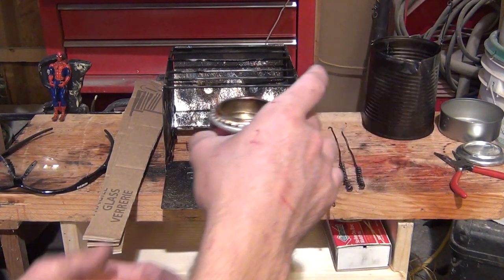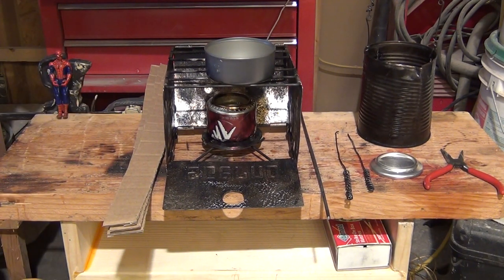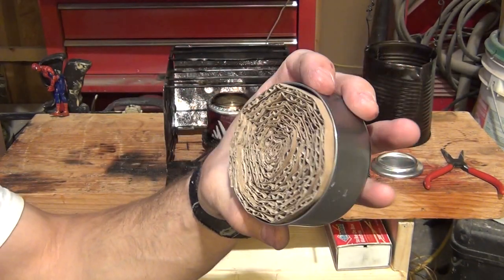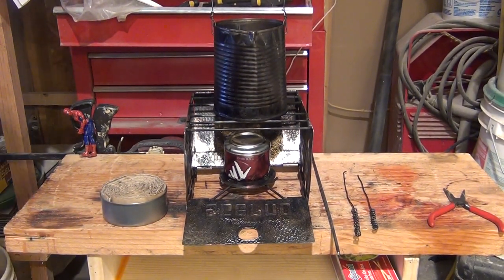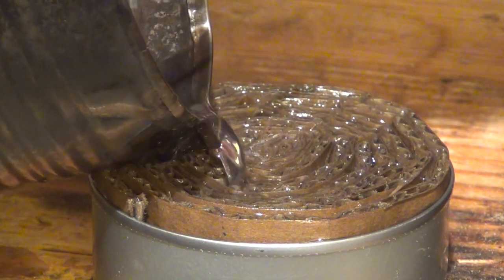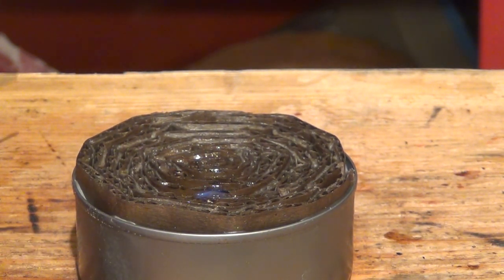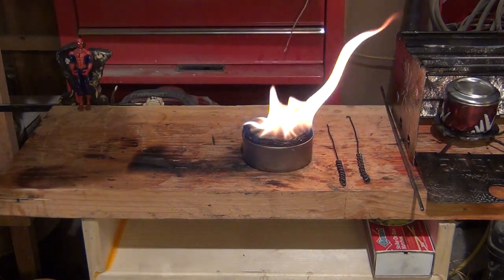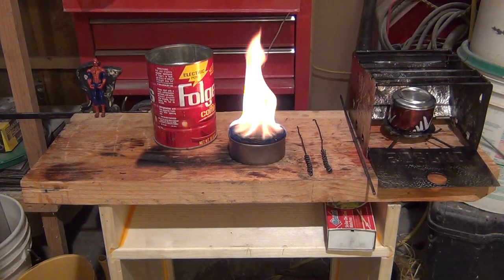How to make a survival candle - HD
In this video, I'll show you how I make my survival candles. Some people call them buddy stoves. They're easy to make and alot of fun! Enjoy! :)